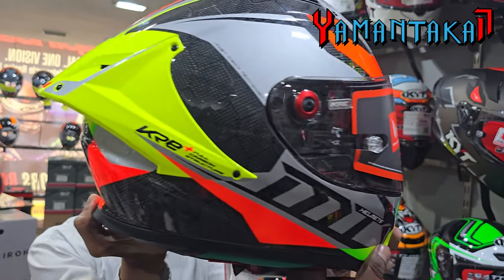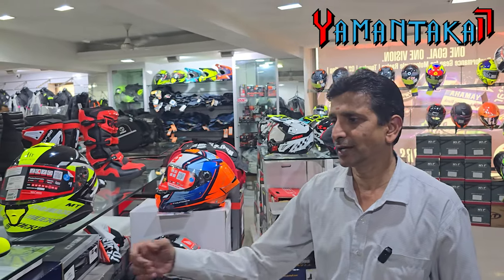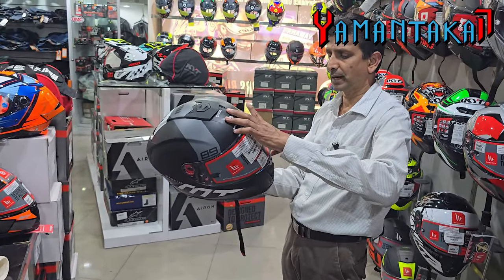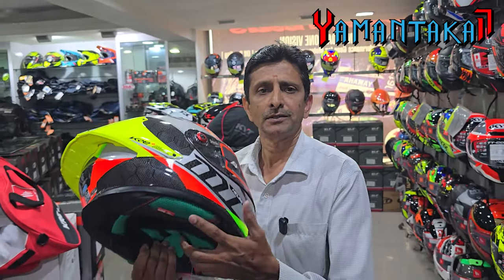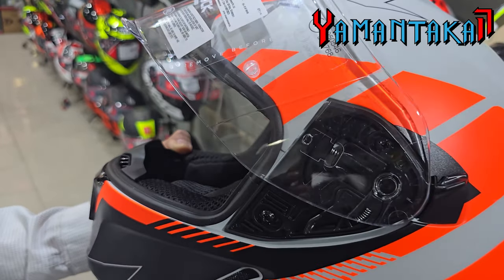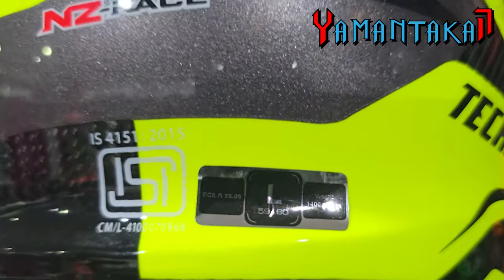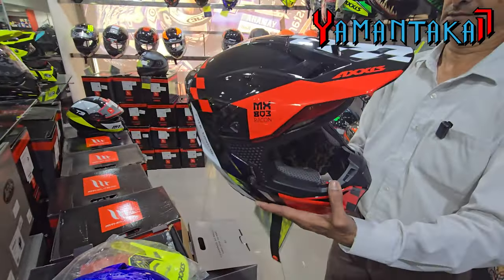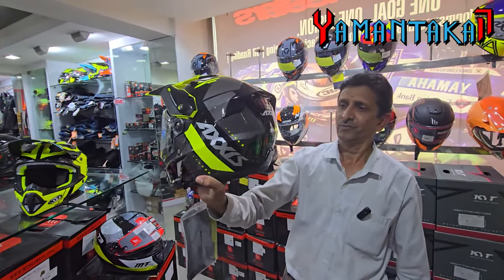HIGH-END HELMETS⛑️| ORION MOTORS 2024 | OFF-road Helmets KYT MTHELMETS Airoh axxis BANGALORE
Address: # 518, 1st Floor, Above Orion Suzuki Showroom Bhoovanappa Layout, Hosur Rd, opposite The Forum, Koramangala, Bengaluru, Karnataka 560029

ASK FOR BALAJI
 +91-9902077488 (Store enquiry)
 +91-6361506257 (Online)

helmet,
helmets,
xbhp helmet,
limited edition helmet,
limited helmet,
limited edition helmets,
helmet shop bangalore,
helmet shop near bangalore,
helmet stories from bangalore,
helmet in bangalore,
mt helmets in bangalore,
helmet store in bangalore,
helmet shop in lalbagh,
buy helmet in bangalore,
cheap helmets in bangalore,
best helmet in bangalore,
motorcycle helmet,
helmet shop in dhaka,
helmet wholesale market in delhi,
cheapest helmet shop in patna,
helmet shops in davao city,
motorcycle helmets,
best helmet shop,
mt helmets,
patna helmet shop,
kochi helmet shop,
helmet shopping in mumbai,
shop for a helmet,
the redliner helmet shop,
ls2 helmet,
biggest helmet shop dhaka,
shoei helmet,
helmet review,
delhi karol bagh helmet shop,
murang helmet shop sa cavite,
malayalam helmet shop videos,
best helmet shop | in delhi,
helmet,helmet wholesale market in delhi,
helmet wholesale market in mumbai,
best helmet,
india helmet shop,
indian helmet,
best helmets in india,
cheapest helmet market in delhi,
helmet wholesale & retail market in delhi,
helmet best in india,
budget helmets in india,
helmet shop in jc road,
axor helmets,helmet in delhi,
isi helmet rule in india,
best helmet in india 2021,
predator helmet in india,
mt helmet,
ls2 helmet,
smk helmts,